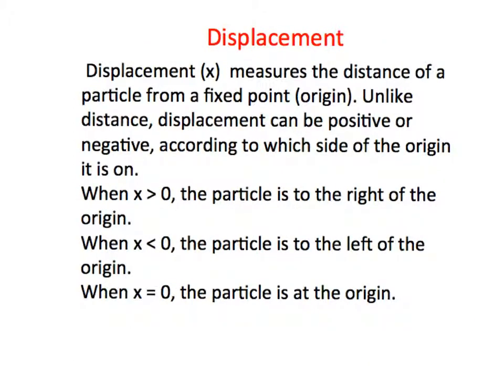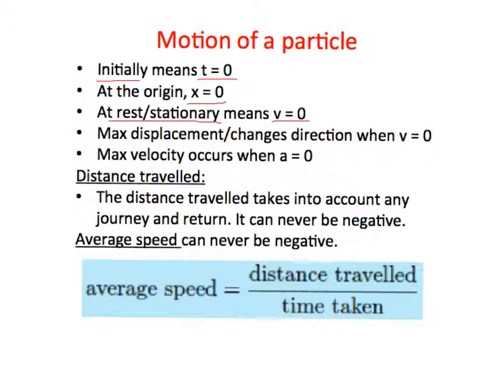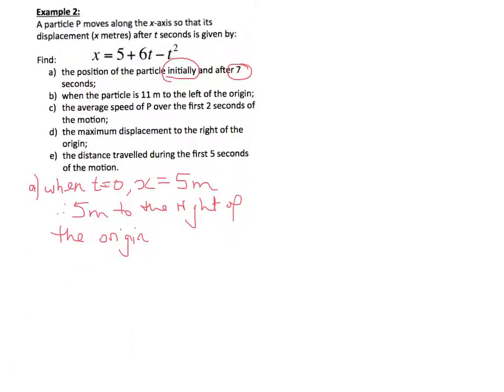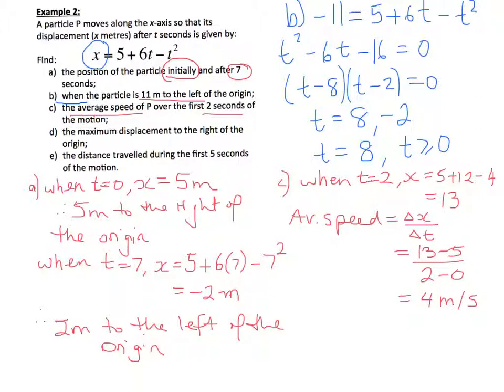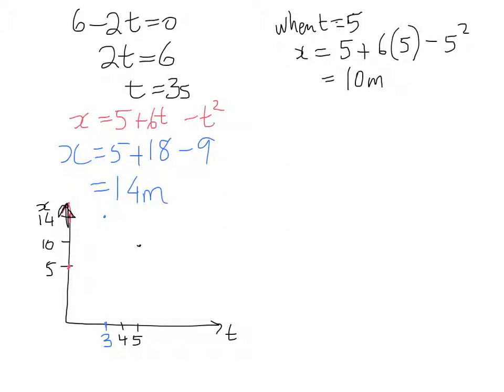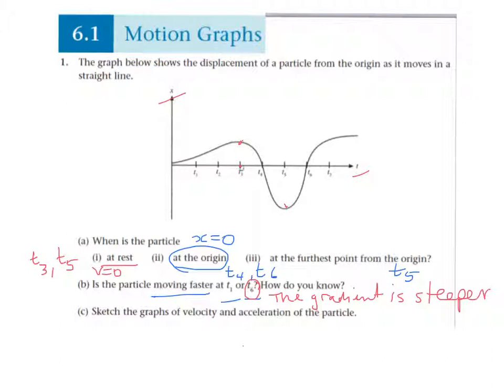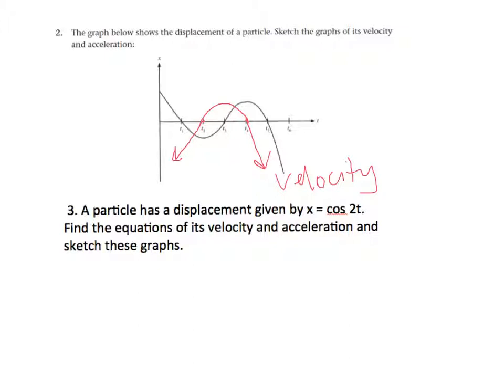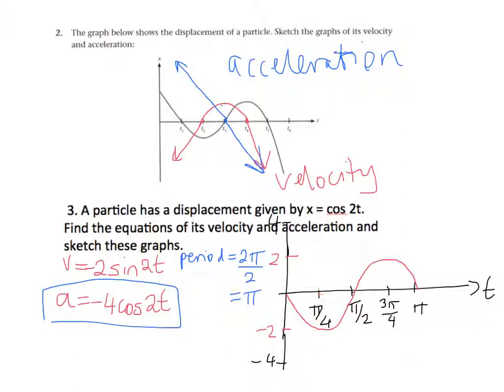Motion of a particle